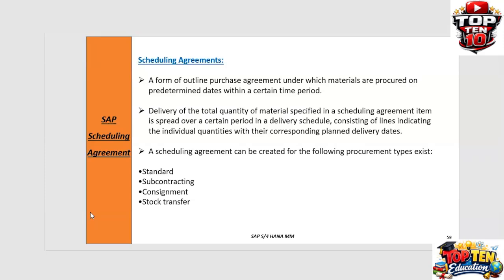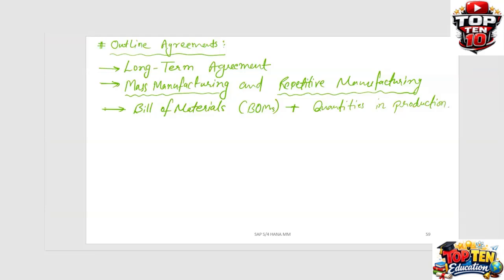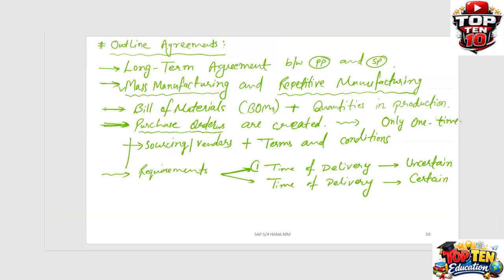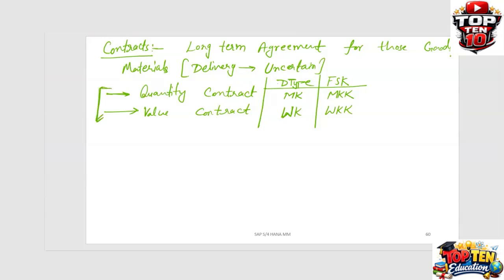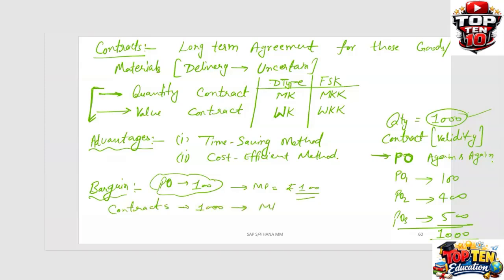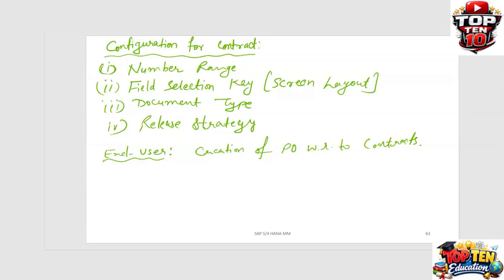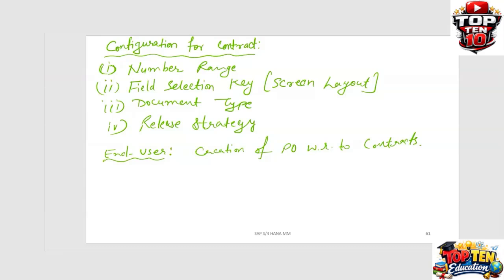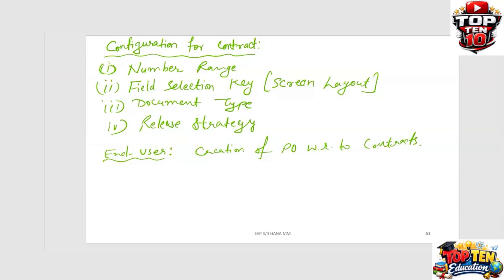SAP MM Procurement Process - Part 10 | Special Procurement, STO & Advanced Business Scenarios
Welcome to Part 10 of the complete SAP MM / S/4HANA Procurement Process series!

In this comprehensive session, we cover essential Special Procurement Processes, Stock Transport Orders (STO), Subcontracting, Consignment, and advanced real-time scenarios to help you master SAP S/4HANA procurement and ace technical interviews.

What You Will Learn in This Video:
* Special Procurement Overview: Key concepts, business flows, and movement types
* Stock Transport Order (STO): Intra-company and inter-company stock transfers with delivery and billing
* Subcontracting Process: Managing components (541/542) and receiving finished goods (101)
* Vendor Consignment & Pipeline Handling: Consignment stock management and automatic settlement via MRKO
* Real-Time Interview Q&A: Key troubleshooting scenarios, integration touchpoints (MM-SD-FI), and real-world implementation insights.

Timestamps:
00:00 - Introduction & Overview
01:30 - Special Procurement Types Overview
05:45 - Stock Transport Order (STO) Configuration & Flow
12:20 - Subcontracting Process & Key Movement Types
18:50 - Vendor Consignment & MRKO Settlement
24:10 - MM-SD-FI Integration & Common Errors
29:30 - Real-Time SAP MM Interview Questions & Answers
34:00 - Key Takeaways & Series Conclusion